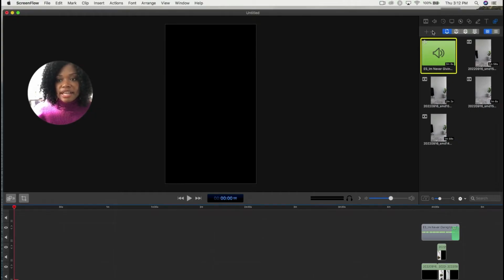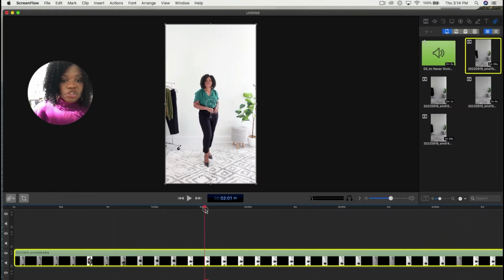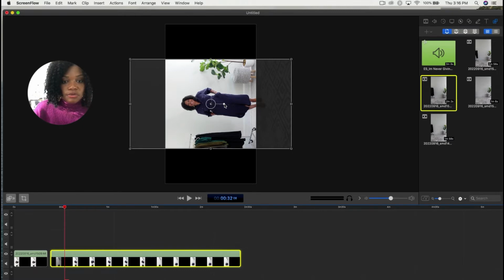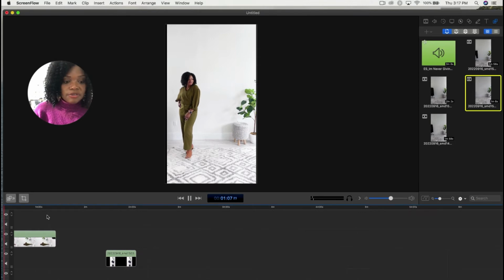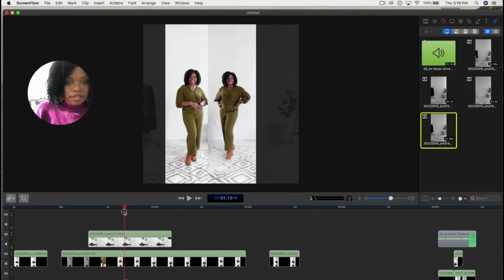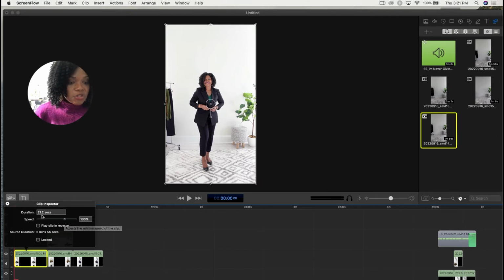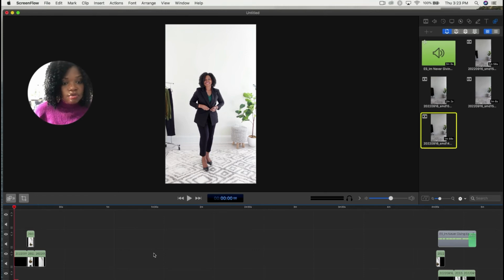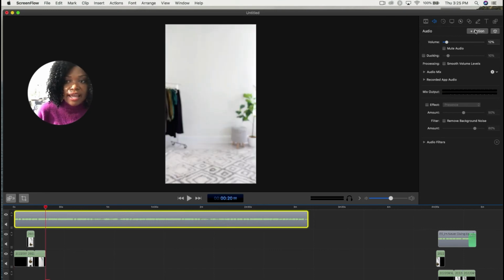My Favorite Video Editing Tool for Instagram Reels (Vlogtober)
Hey friends! In today's video, I'm sharing one of my favorite video editing tools for Instagram Reels and Youtube. If you're looking for a simple, easy-to-use video editor that's perfect for creating, then this video is for you!

FREE 5 Common Branding Mistakes and How To Fix Them

//ABOUT:
My name is Shawon Davis, and the goal of this channel is to help women entrepreneurs build a confident, connected brand to grow their online business. Your personal brand is more than just the visual representation (brand identity), but also your brand marketing, messaging, and (my favorite!) your brand experience.

Here on the channel, I'll be teaching you personal branding tips for your business and taking you behind the scenes in my life and business as a brand strategist and photographer.

My mission is to help other women entrepreneurs shine and show up as the vibrant business owner you were meant to be.

Every week, new videos to help you build your brand strategy and grow your business.